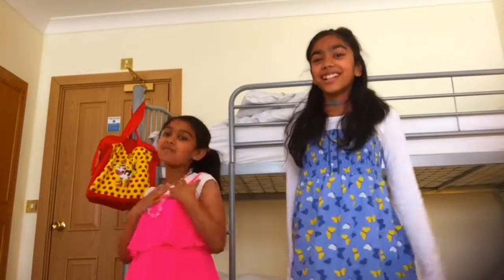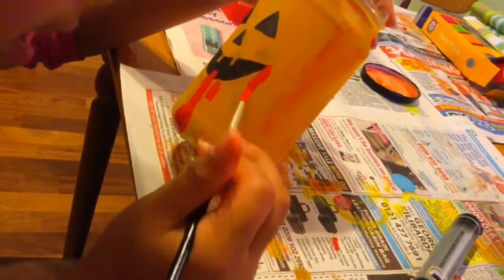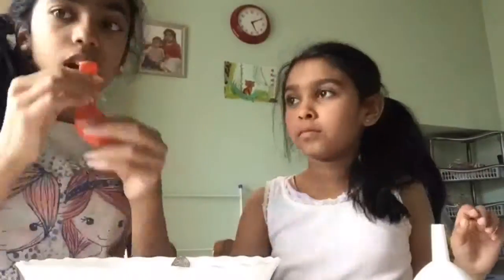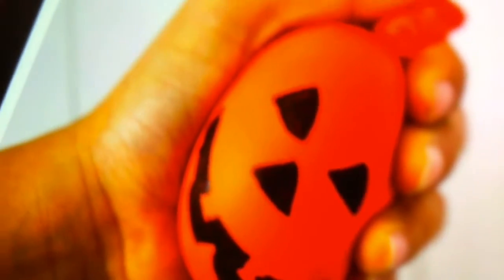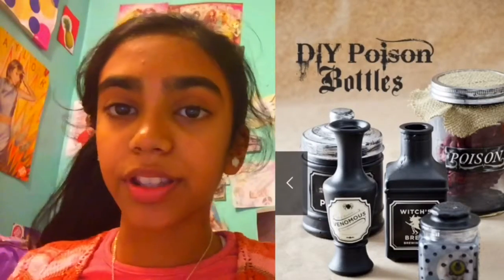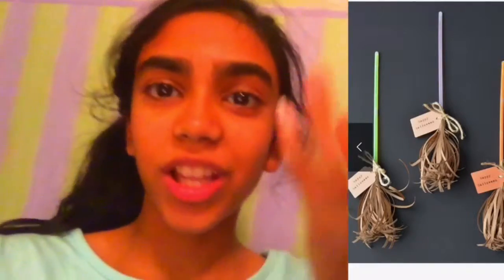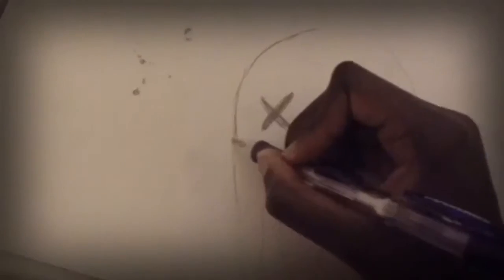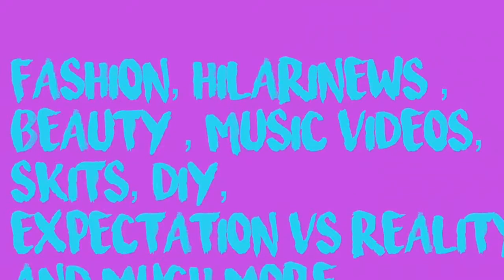10 HALLOWEEN DIYS!